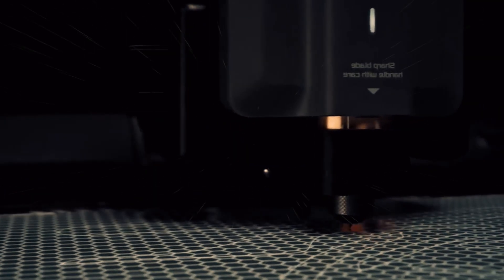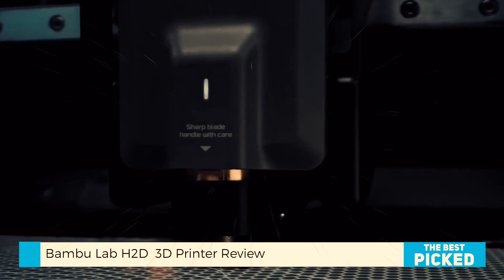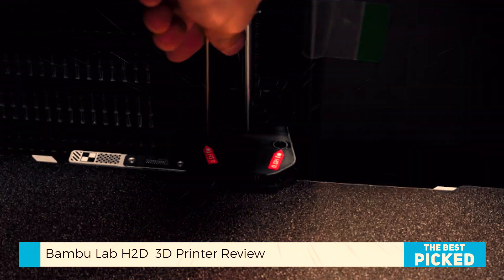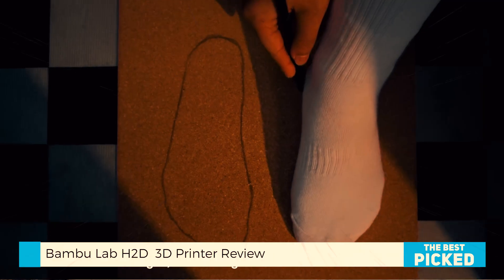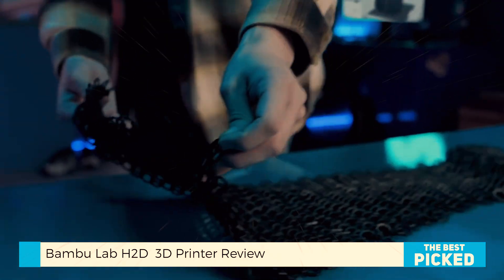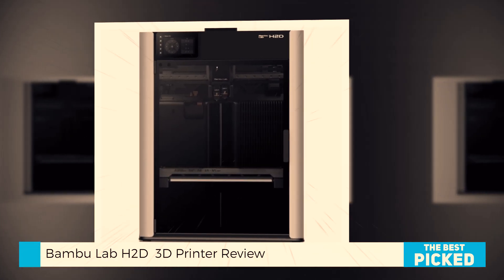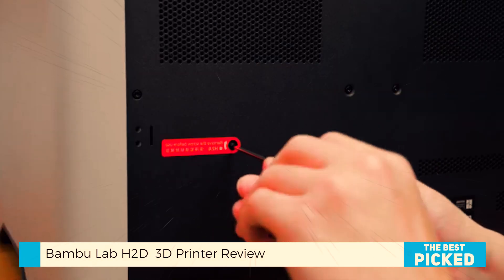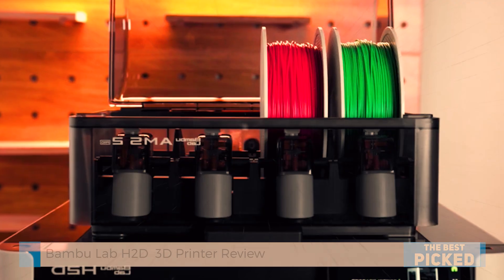Bambu Lab H2D Review: The All-In-One 3D Printer, Laser & Cutter You’ve Been Waiting For!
In this in-depth review, I take you through everything you need to know about the Bambu Lab H2D – the next-level 3D printer that’s more than just a printer. With dual-nozzle multi-material printing, a massive 350x320x325 mm³ build volume, optional laser and cutter modules, and the upgraded AMS 2 Pro system, this beast is built for serious makers, crafters, and small business pros.

How does it compare to previous Bambu printers?
Can the H2D really handle laser cutting and vinyl work with ease?

Watch the full review to find out how it performs, what makes it unique, and why it might just be one of the best 3D printers of the year.

🛒 Pricing Breakdown:
Base Unit: $1,899
H2D + AMS 2 Pro: $2,199
H2D Laser Combo (10W): $2,799
H2D Laser Combo (40W): $3,499

Video Mainly Focused:
Intro
Build Volume & Print Quality
Dual Extruder System
AMS 2 Pro & Multicolor Printing
Laser & Cutter Module Overview
Pros & Cons
Who Is It For?
Final Thoughts

💬 Have questions about the H2D? Drop them in the comments—I reply to every one!